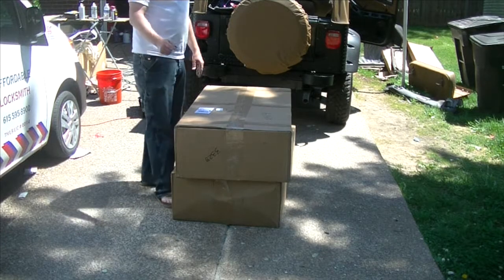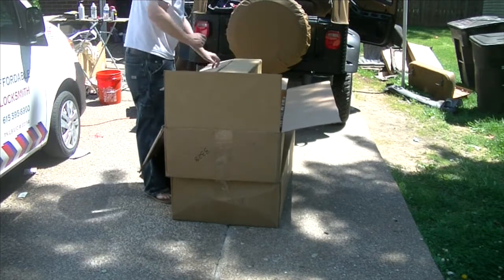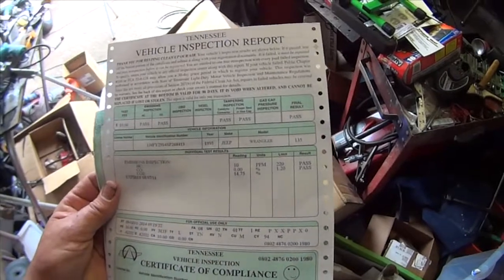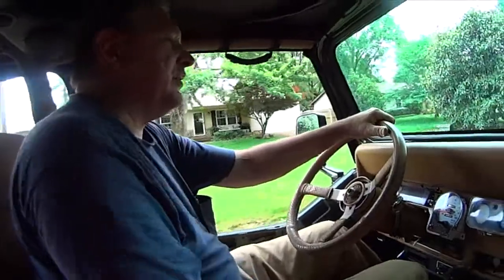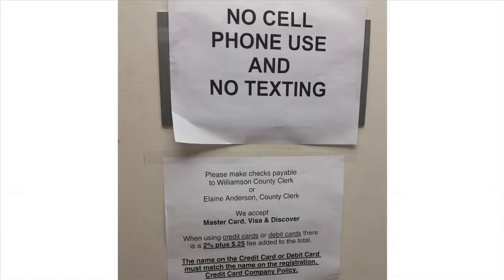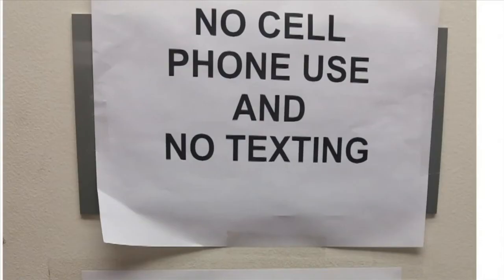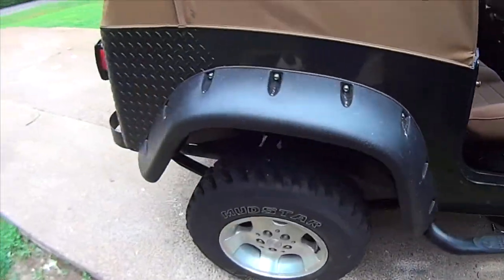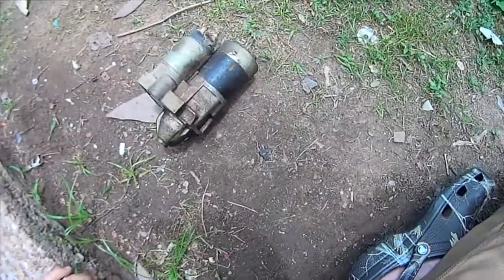Jeep Wrangler YJ - New seats, getting tags, updates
Jeep Wrangler YJ - New seats. again , getting tags, updates
Get the YJ street legal and slightly upset at the taxpayer funded DMV in my city. Figure out why it wont start and info on future projects.